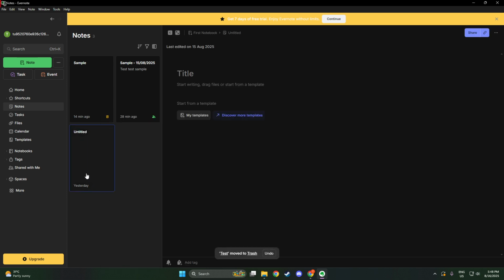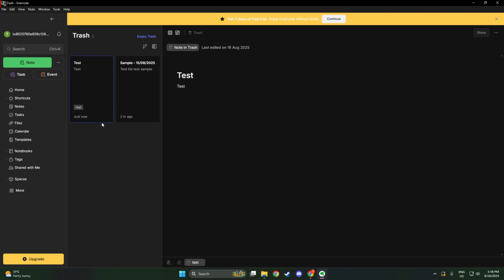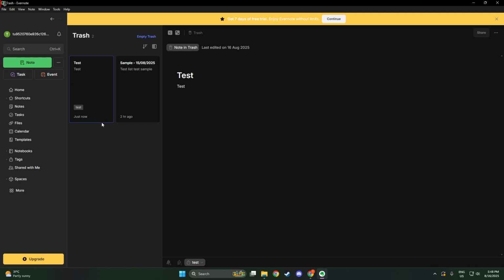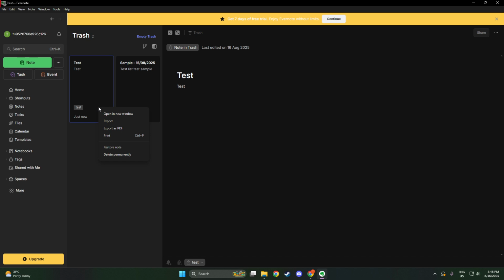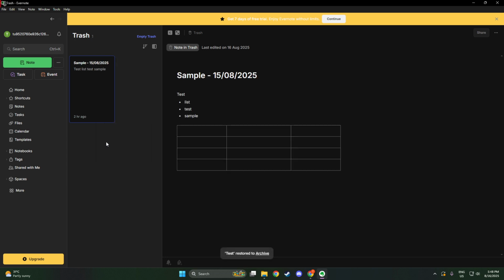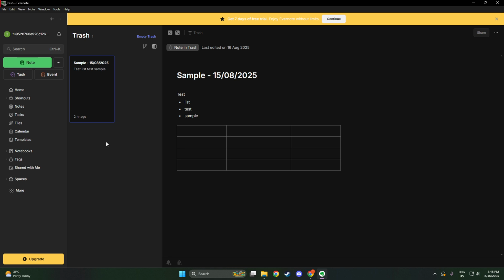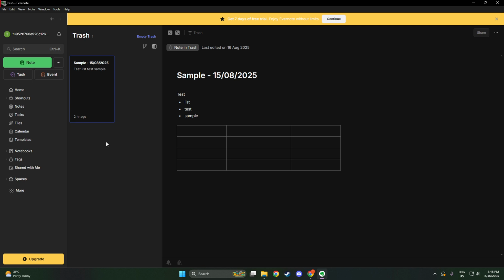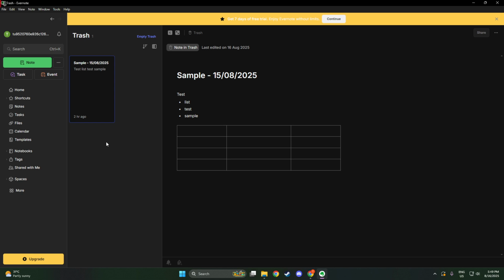How to Recover Evernote [2026 Full Guide]